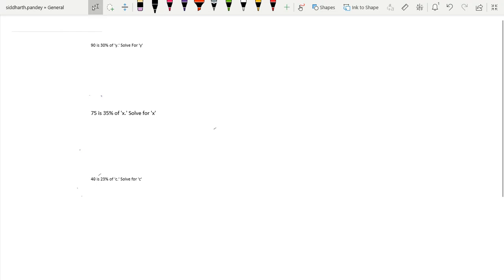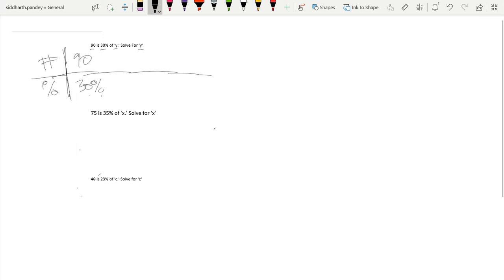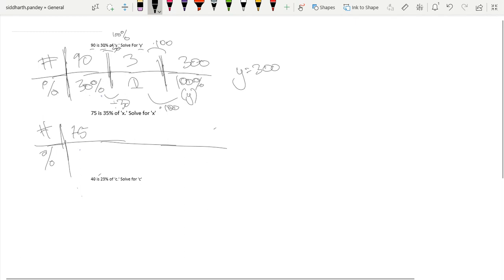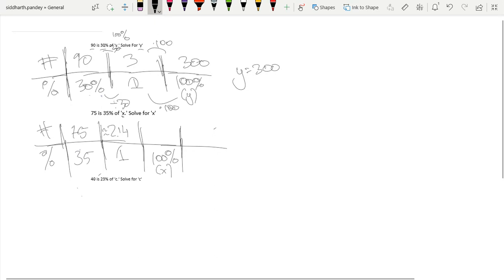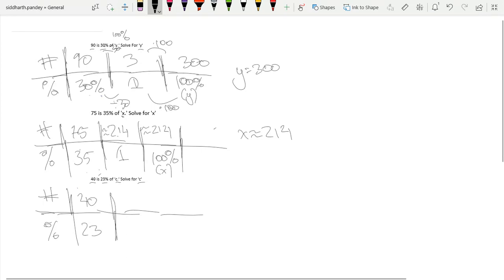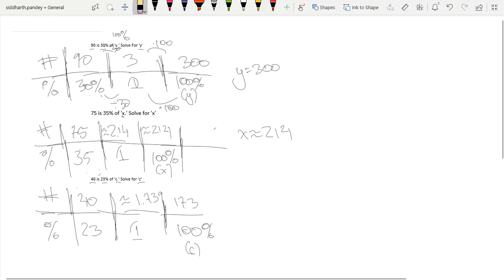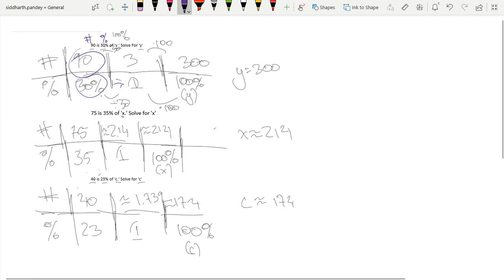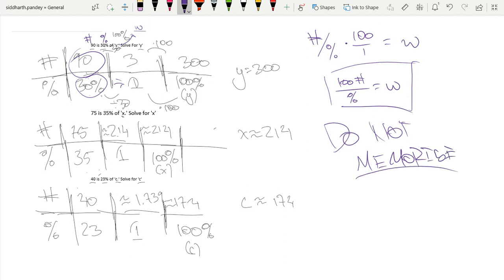Financial Math: Percentage Formula (Proof) Part 1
Terminology:

The variable we are solving for (we called this "w" in the proof) -- Base

The percentage (we called this the "%" in the proof) -- Rate

The first number shown (we called this the "#" in the proof) -- Part(Percentage, Portion)